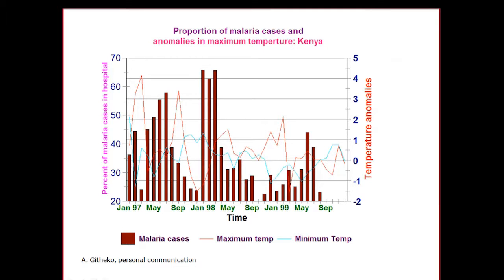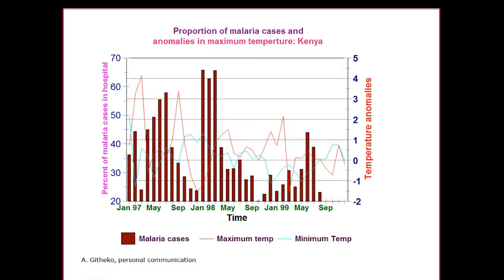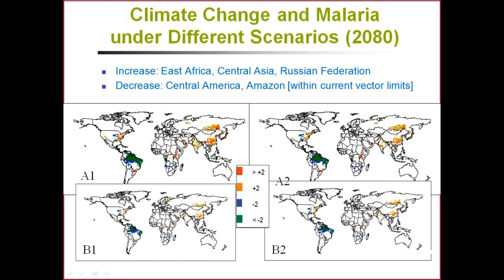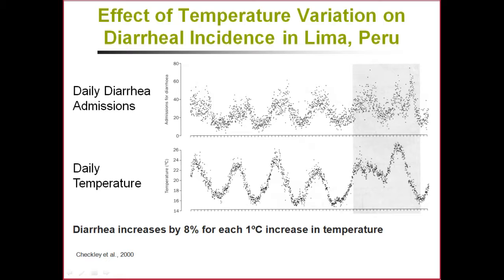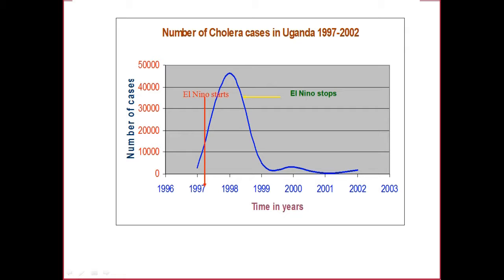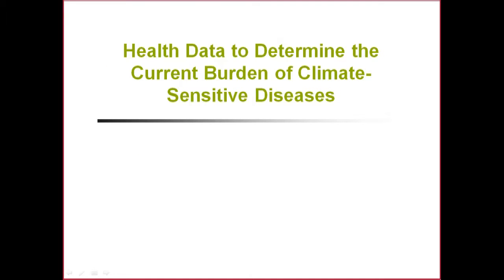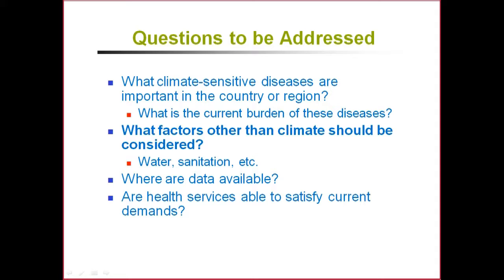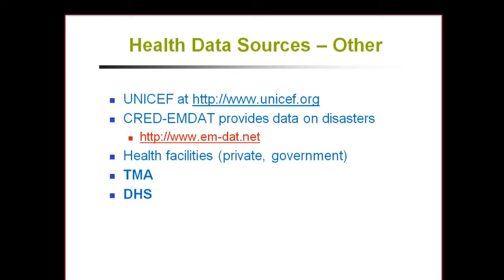Video 2: Climate Change and Public Health (Evidence of Impacts)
These video lecture presentations on Climate Change and Public Health offers comprehensive introduction to the fundamental aspects of Climate Change   as applied to Public Health practices. Mr. Heribert Kaijage covers a comprehensive introduction of climate change impacts, adaptation and mitigation measures applicable to public health.  This presentation is covered in five sessions under the following themes:
• Introduction of potential impacts of climate change and variability to public health and applicable pathway models
• Evidence based impacts from selected studies of Africa and Southern America
• Adaptation assessment and planning: Methods, tools and real life application
• Application of models for climate change and public health in Africa: Case of Malaria disease
• Theoretical range of adaptation responses and mitigation measures